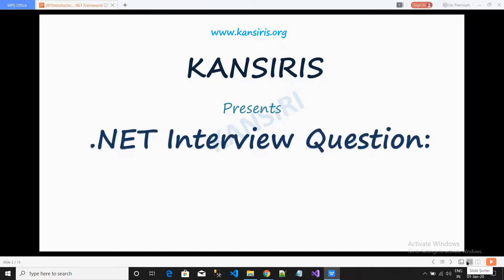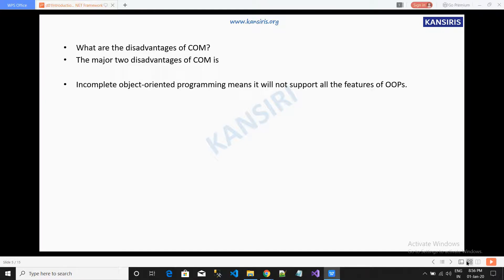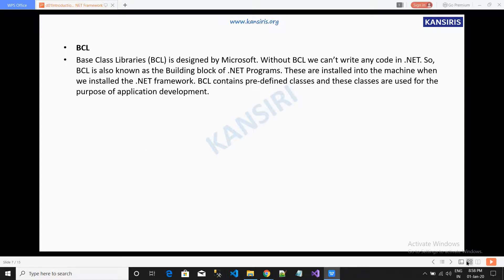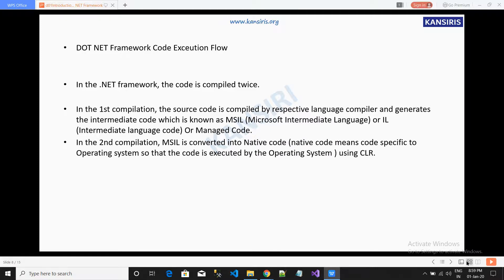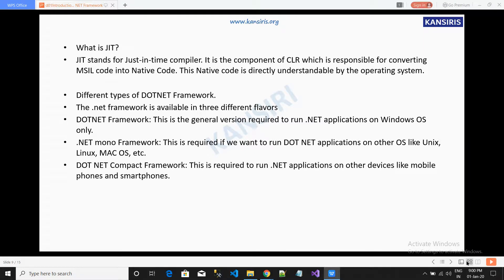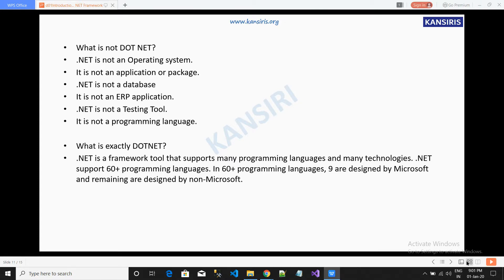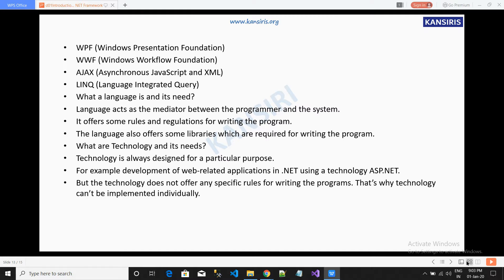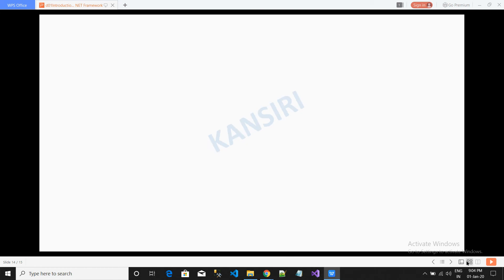.net interview question :what is .net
In this lesson, we have shown

React.JS Question Bank Paperback:

React.JS Question Bank (1) Kindle Edition:

Mean stack ALL-IN-ONE QUESTION BANK (1) Kindle Edition:

ASP.NET WEB API Question Bank Kindle Edition:

MS SQL Server Question Bank Paperback:

DOTNET ALL-IN-ONE QUESTION BANK FOR INTERVIEWS: DOTNET, C#, ASP.NET, MVC, Angular,React,SQL server, Javascript ebook:

NodeJS Quetion Bank ebook:

Kansiris - for passionate programmers.
This channel is all about teaching and inspiring developers to
 build applications/ websites in various technologies like Angular, NodeJS, Asp.Net MVC, JavaScript, SQL, React, Python etc.

Happy Watching:)